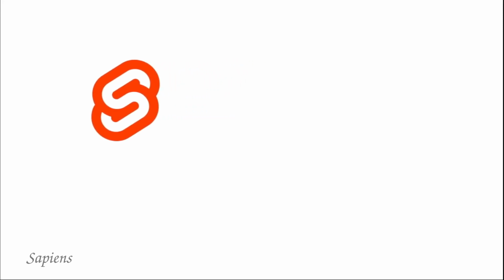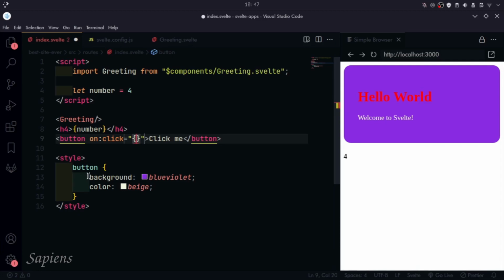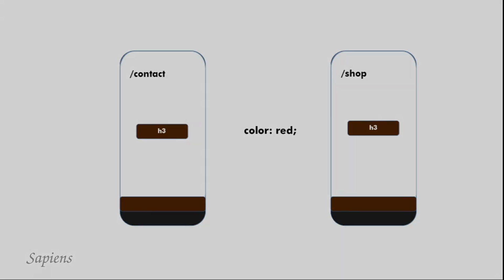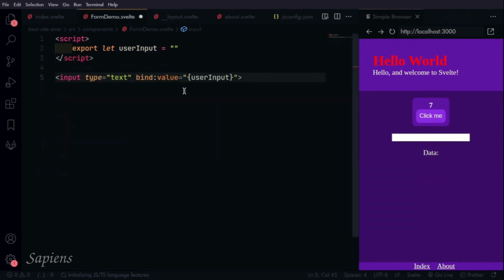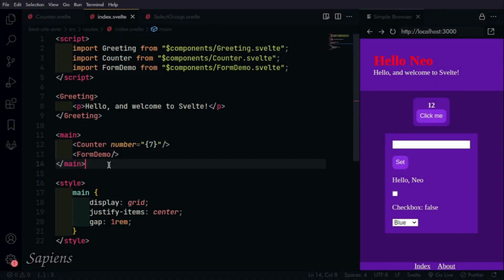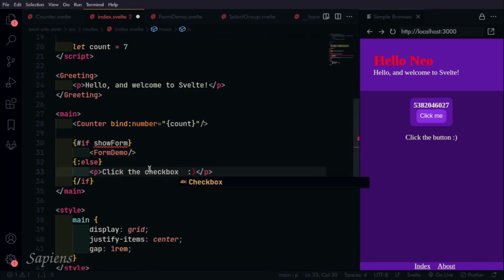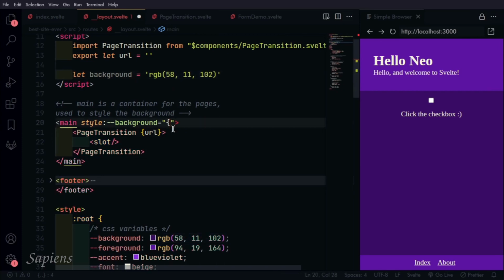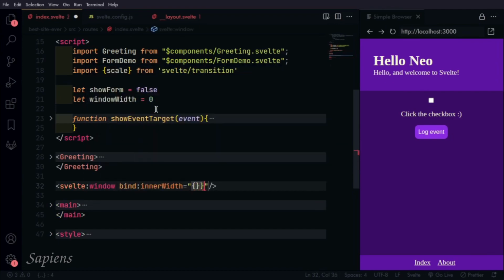Svelte Course | Learn from scratch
Greetings!
Do you know how to code, and want to step into frontend development? Svelte is ideal for this. Not only is it very simple to use and learn; it's also one of the fastest frameworks out there.

Whether you're a beginner or someone with a little more practice, I hope this course can teach you something new.

A lot of time and effort went into recording and editing the whole thing, so any incentive would be greatly appreciated!

⏱ Chapters ⏱

♦ (00:00:00) Intro

♦ (00:02:34) Setup

♦ (00:06:05) Components

♦ (00:22:30) Page vs. Component

♦ (00:09:47) Javascript

♦ (00:16:48) Pages

♦ (00:27:56) Binds

♦ (00:32:51) Stores

♦ (00:39:30) Persistent Stores

♦ (00:42:29) Logic blocks

♦ (00:48:21) Fetching/SSR

♦ (00:52:14) Lifecycle Hooks

♦ (00:54:22) Transitions

♦ (00:57:08) Page Transitions

♦ (01:01:43) Themes

♦ (01:09:11) Build

♦ (01:11:01) [BONUS] SCSS Setup

♦ (01:11:52) [BONUS] Event Targets & Special Tags

♦ (01:13:02) Outro

Due to an editing mistake, some videos are not in the correct order.  To compensate, the timestamps show them exactly where they should be.

A video file with everything fixed has already been rendered, but it would need another re-upload. So, instead of deleting this video, the right one has been uploaded to PeerTube:
You can keep watching here with this in mind, or go to PeerTube for a better experience and other benefits inherent to their platform.  Please excuse the inconvenience.